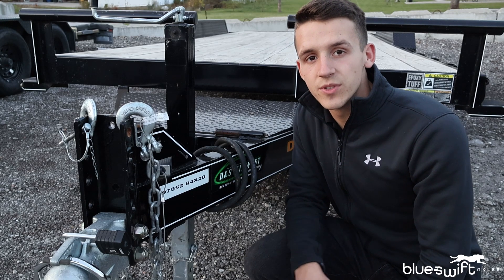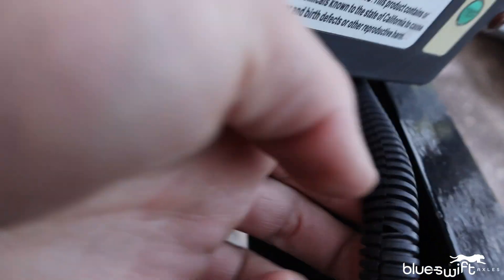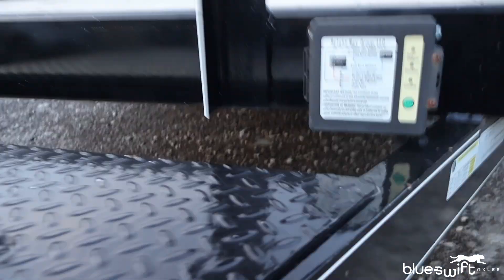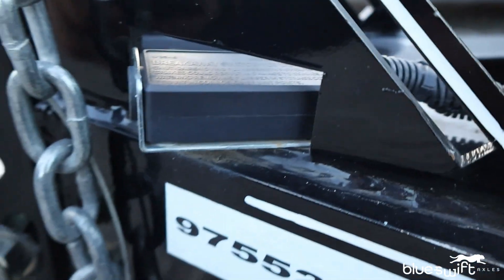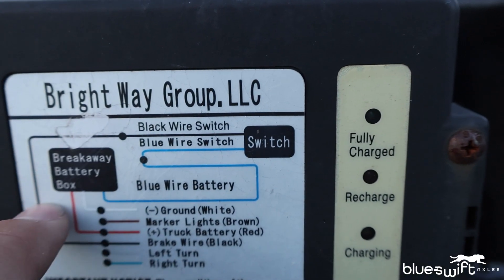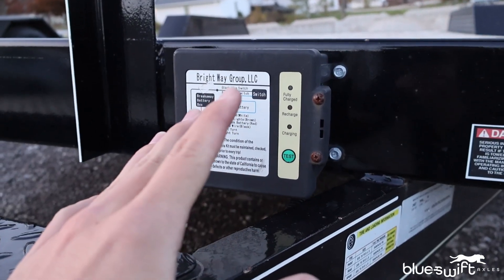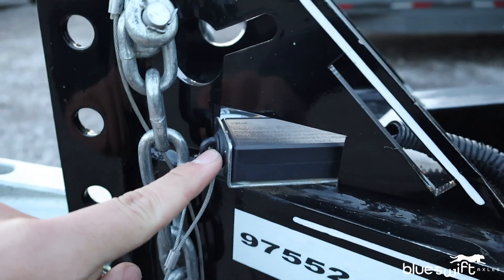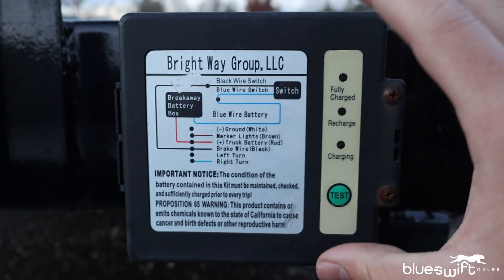What's a Break-Away | Your Trailer's Emergency Brakes Explained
In this video, we cover the essentials of trailer emergency brakes and dive into how a break-away kit can keep your trailer – and everyone on the road – safe in the event of a separation between truck and trailer. We’ll explain what a break-away kit is, how it works, and why it’s a critical safety feature for any trailer. From the battery and switch setup to keeping your system charged for reliability, we’ll show you everything you need to know to make sure your break-away kit is ready if it’s ever needed. Watch now to discover these essential safety tips to keep your trailer securely on the road!

A break-away box and switch is designed to lock up the brakes on your trailer when it becomes disconnected from your vehicle while in tow.

The breakaway-box is a separate power source apart from the vehicles electrical power. Once the plug is pulled from the breakaway switch all 12v from the breakaway box is applied to the braking system of the trailer. This is designed to stop the trailer as quick as possible when it becomes decoupled from the tow vehicle.

A breakaway is an circuit that is tied into the brakes wiring assembly. Only is the circuit completed when the plug is pulled from the switch allowing two pieces of metal to connect in the switch supplying electrical power to the brakes.

There are two different styles of breakaway boxes. One style has a battery that will last for a certain amount of time until it has to be removed from the box and changed. Another style is wired into the plug of the trailer allowing it to recharge while the trailer is connected to the tow vehicle.

Timestamps
00:00 // Intro
00:15 // How a Break-Away Works
01:32 // Source of Power
03:23 // Installing a Break-Away Kit
04:13 // Different Break-Away Styles
04:59 // Outro